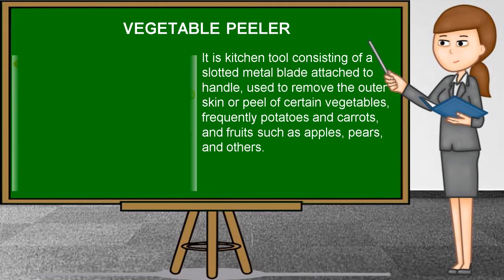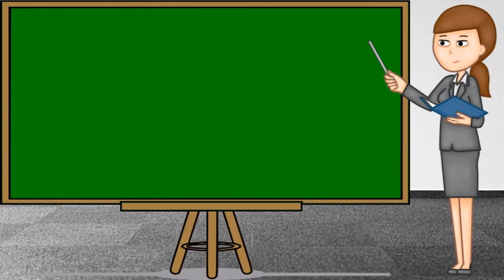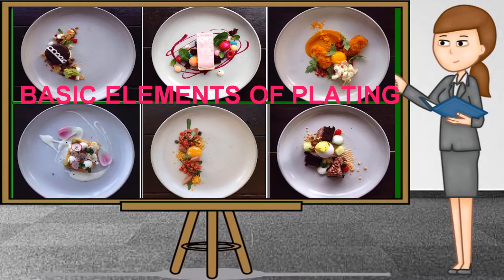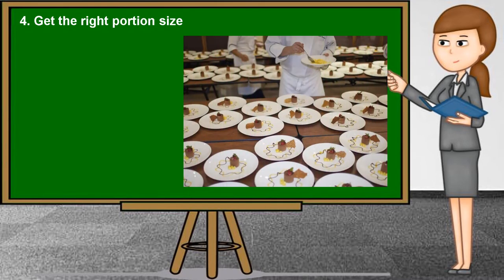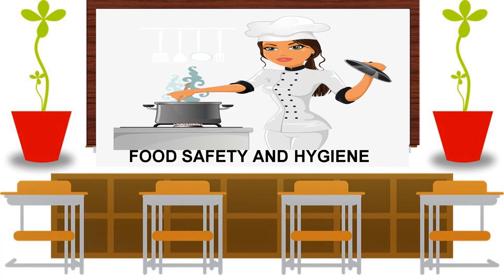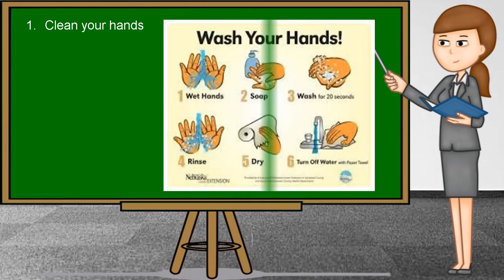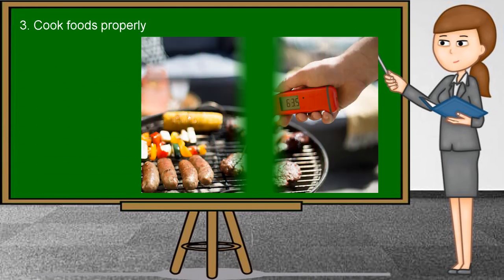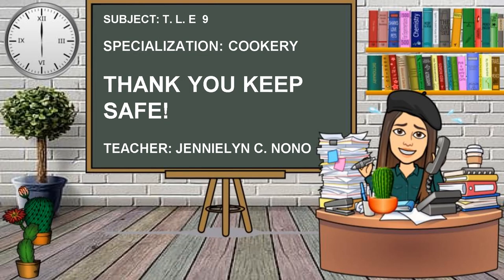Lesson 4 Fundamentals of Plating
This is Part 2 of Lesson 4 in Fundamentals of Plating